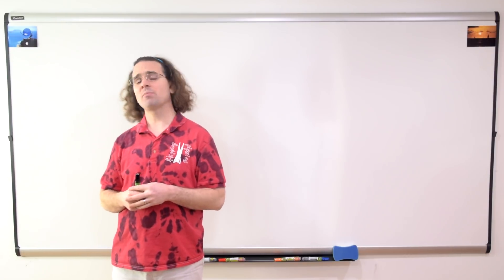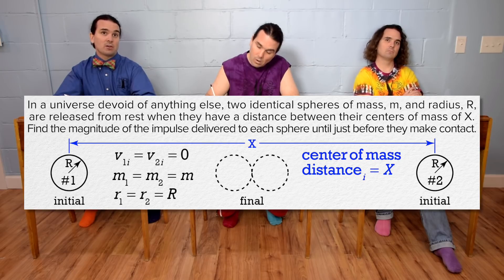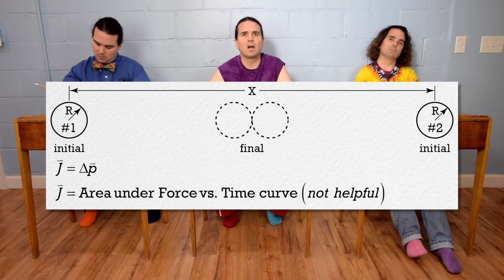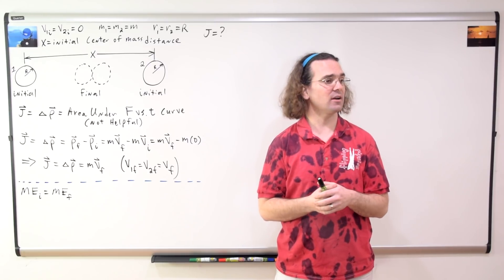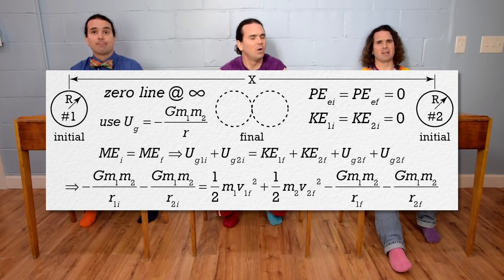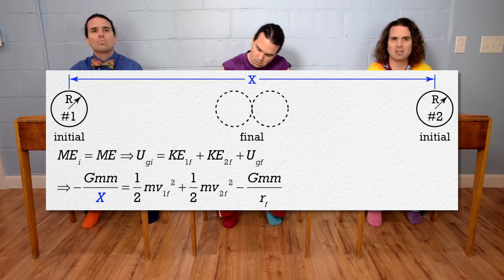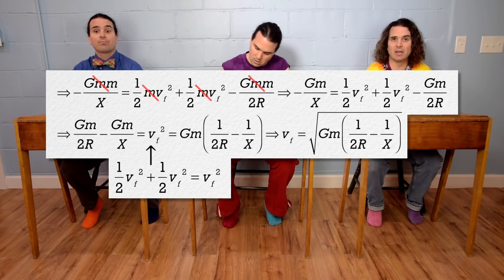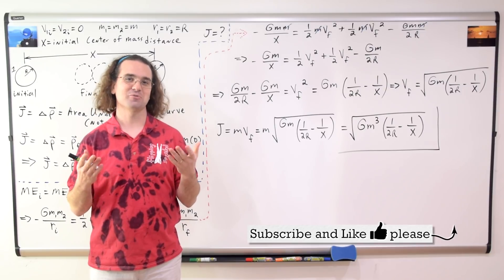Impulse for Two Objects being Attracted to One Another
In a universe devoid of anything else, two identical spheres of mass, m, and radius, R, are released from rest when they have a distance between their centers of mass of X. Find the magnitude of the impulse delivered to each sphere until just before they make contact.
This is an AP Physics 1 topic.

0:00 Translating the problem
1:26 Applicable impulse equations
2:13 Conservation of mechanical energy
3:28 Showing a common mistake
4:00 Solving the problem

Next Video: Simple Harmonic Motion Introduction via a Horizontal Mass-Spring System

Previous Video: Mechanical Energy of a Satellite in Circular Orbit

Thank you to Sawdog, Jonathan Everett, Christopher Becke, and Scott Carter for being my Quality Control Team for this video.